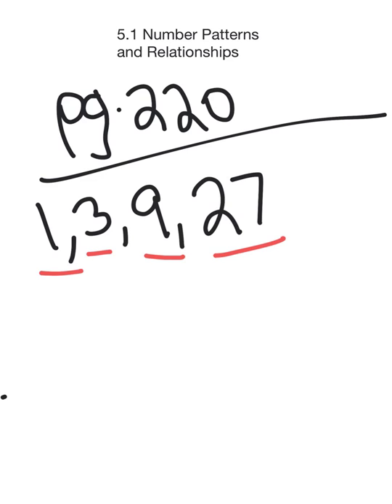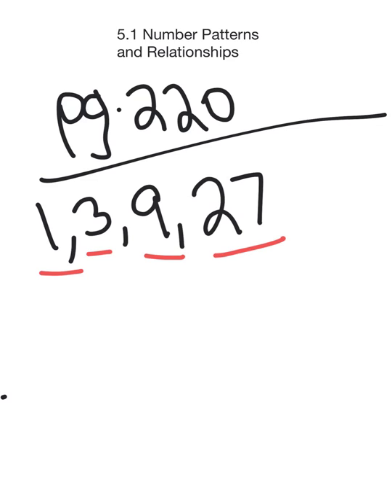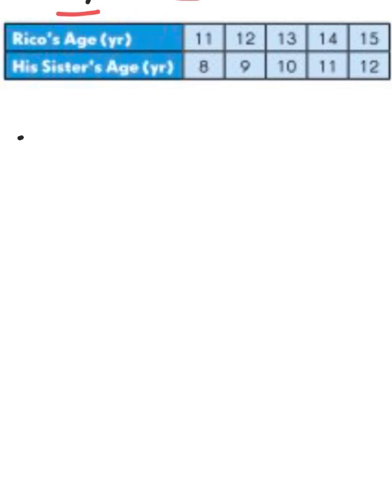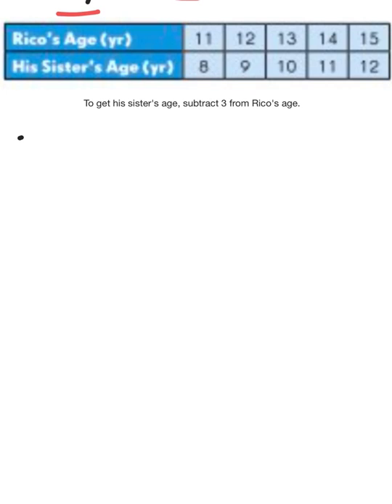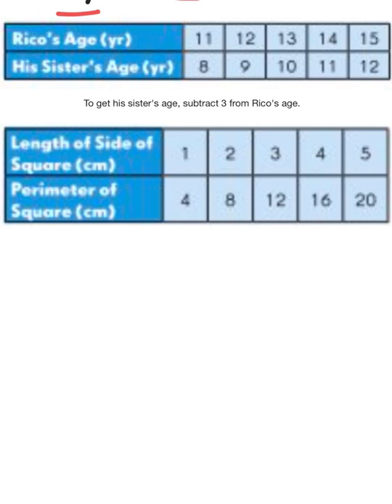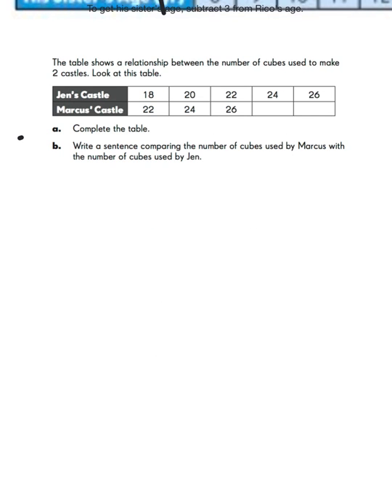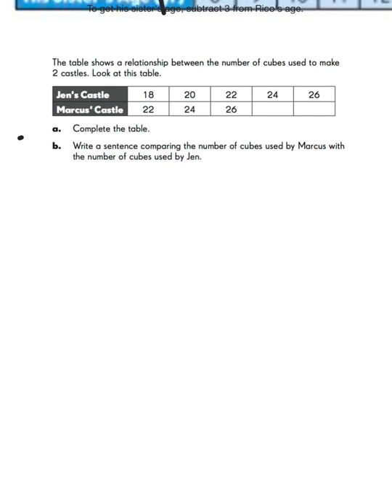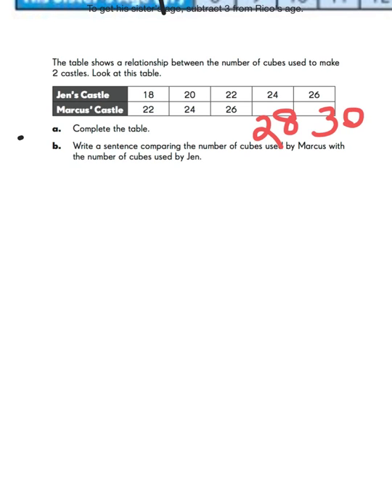5.1 Number Patterns and Relationships